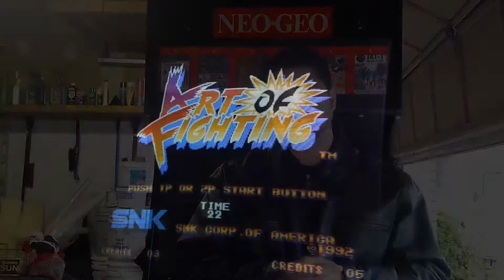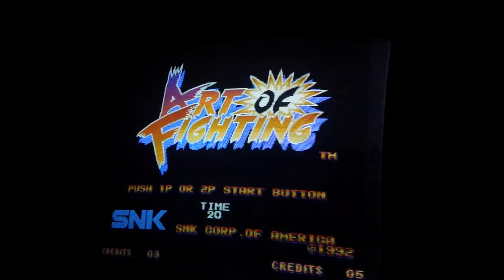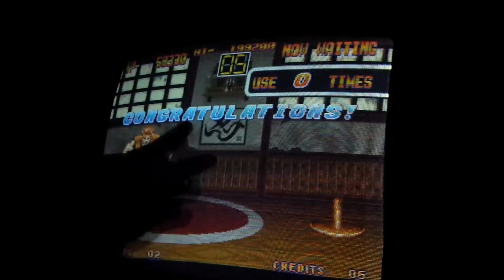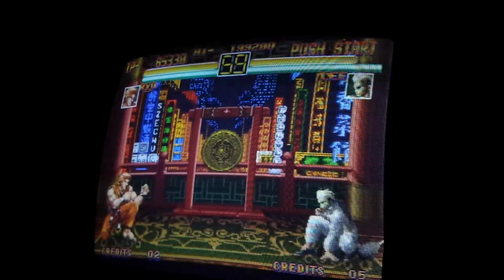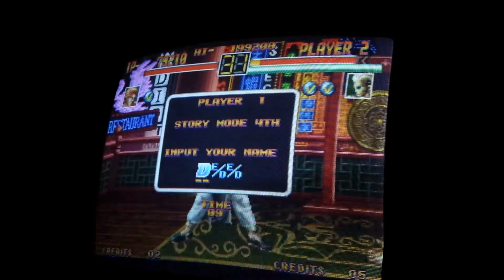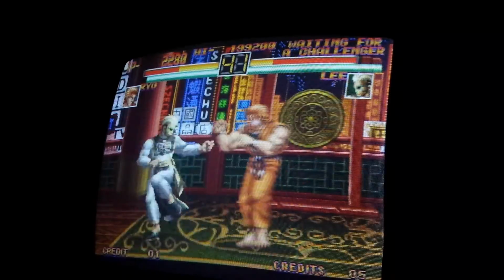Neo-Geo 6 Slot Arcade - Slot 1 - Art of Fighting - Part 3 - Game Review [HD]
Hey everyone, welcome back to Top Tier Arcade!

In this video, we will be taking a look at Slot 1 - Art of Fighting - Part 3 - Game Review. We look at Art of Fighting as an overall game, including some history and some interesting facts as well. Plus,  my personal memories and game play!

All this and more in this video...

The Art of Fighting MVS Game Cartridge cost $40 (Canadian)

Check me out on KLOV Username: malaka143,

Find me on shoryuken.com Username: toptierarcade